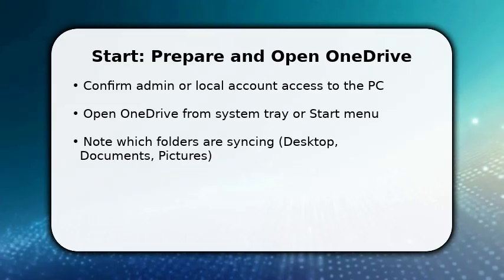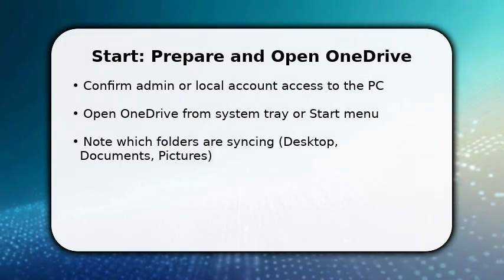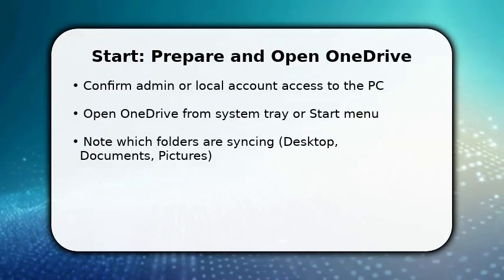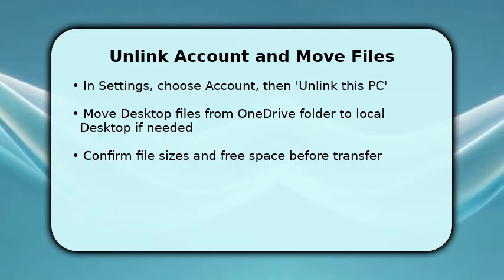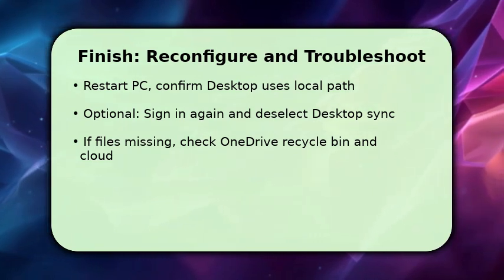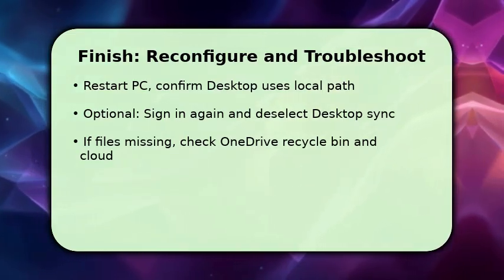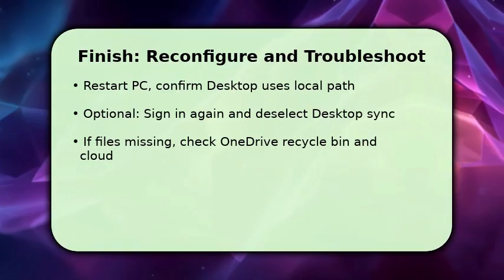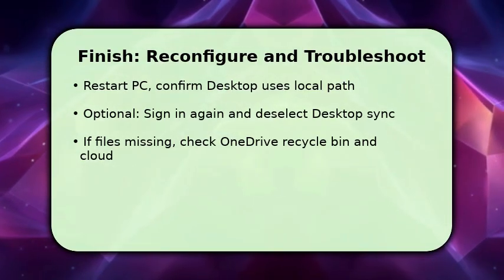How to Unlink Desktop from Onedrive (full Guide)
How to Unlink Desktop from Onedrive (full Guide) | 🔒 Surfshark VPN Deal — Stay private and secure. $1.99/mo + 3 Months Free ▸

Discover the step-by-step process to unlink your desktop from OneDrive with our comprehensive guide. Learn how to manage files, access settings for a clean break and ensure data security.

unlink Desktop, OneDrive disconnect, file management, access Settings, data security, step-by-step process, comprehensive guide, clean break